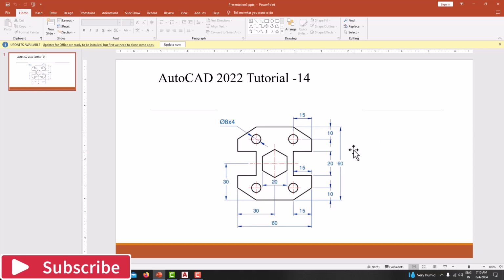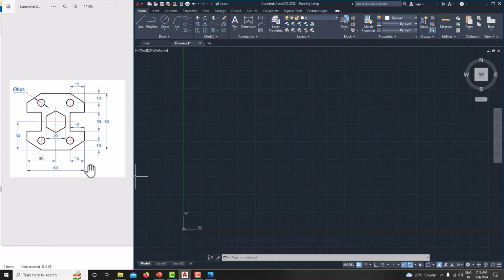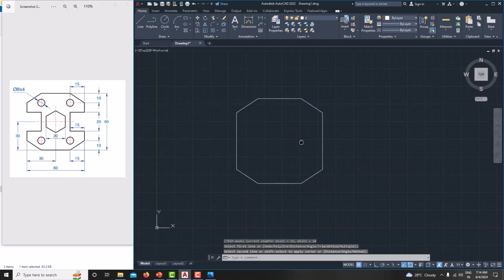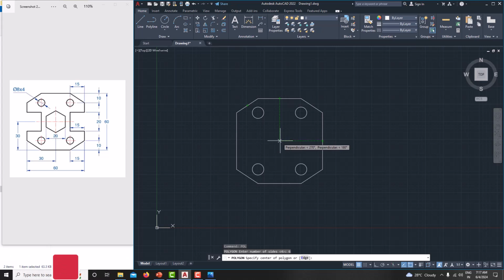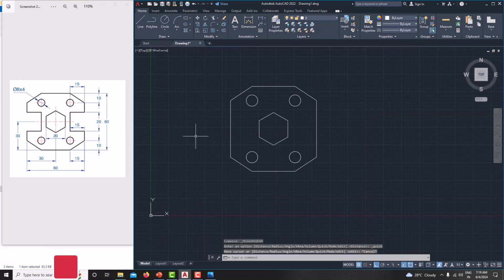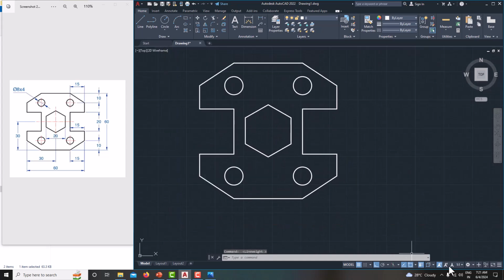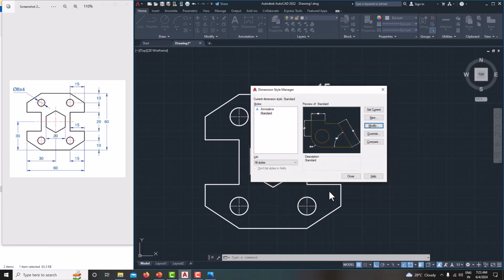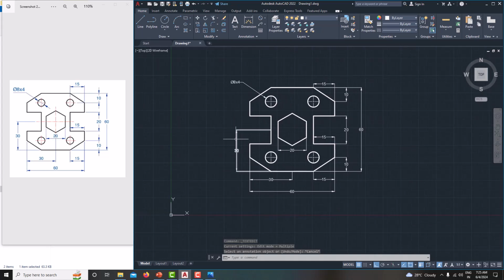AutoCAD tutorials for beginners|Autocad 2022|tutorial-14